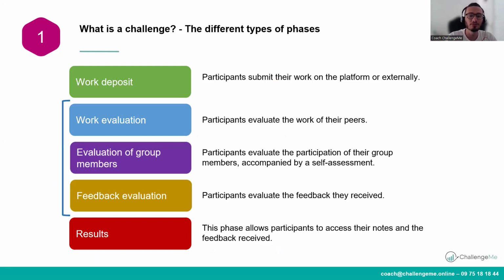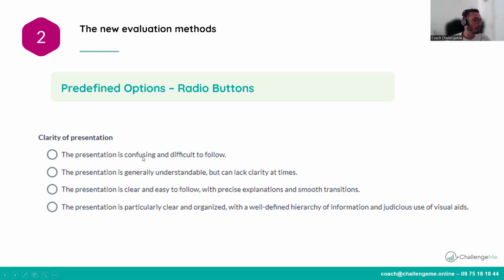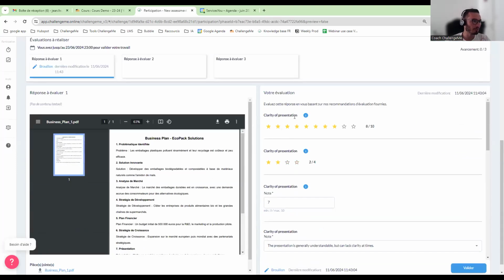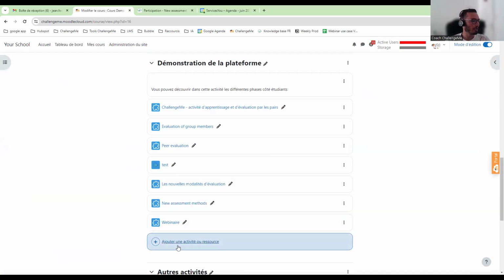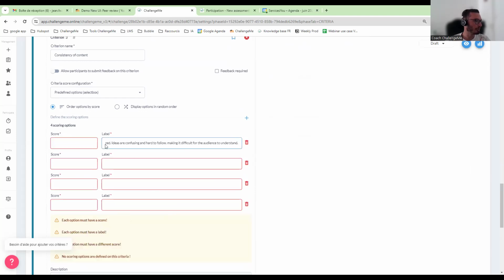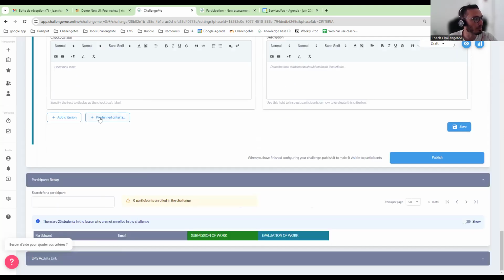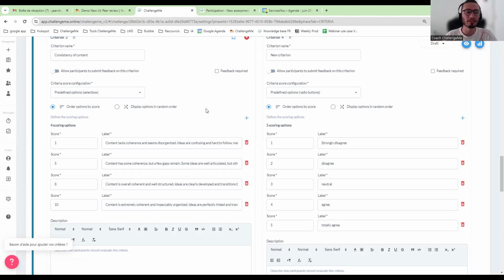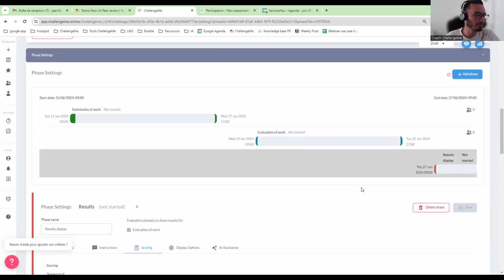ChallengeMe Webinar - #4 News - Evaluation methods